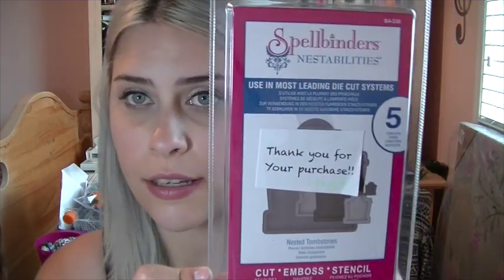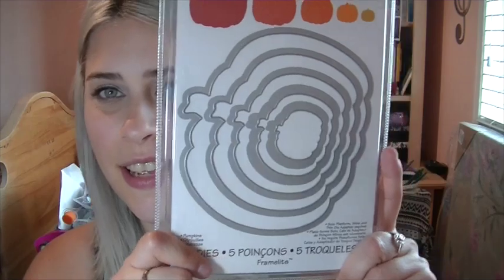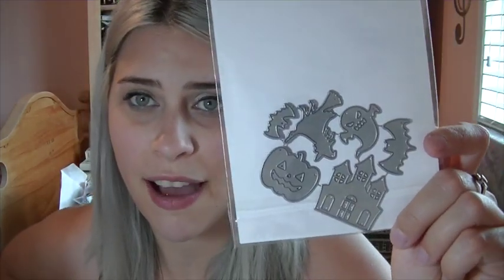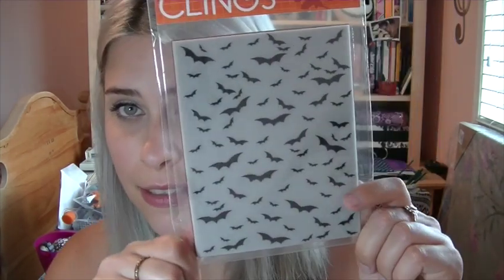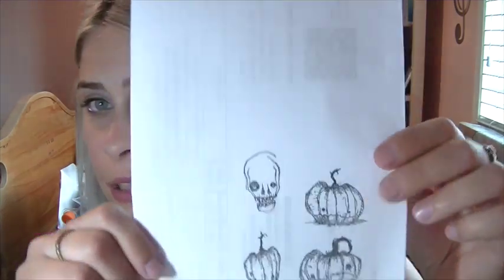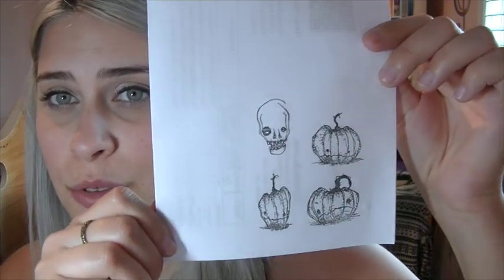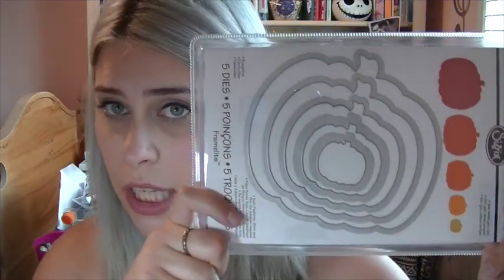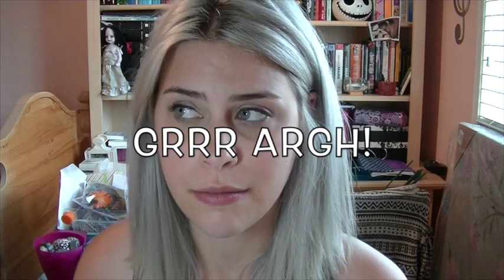Halloween Haul #2 July 2014 & Stampotique Haul!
I revived my other halloween hauls from 123stitch.com, ebay, and joggles.com.

Come say Hi in my Facebook group!! Just search Serena Bee Creative